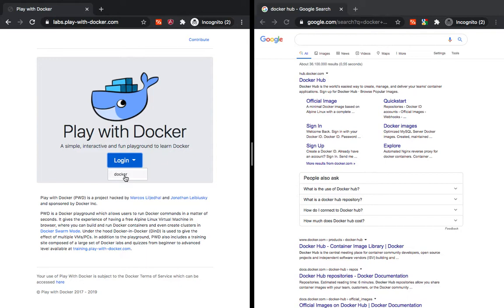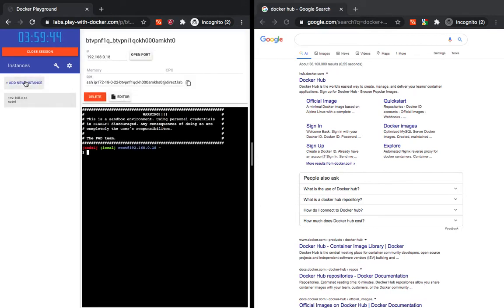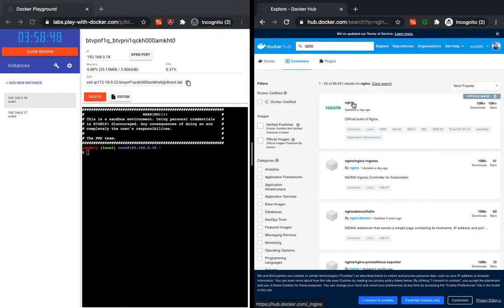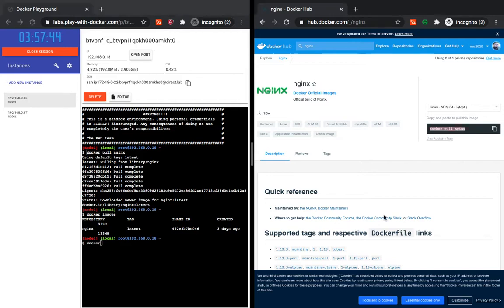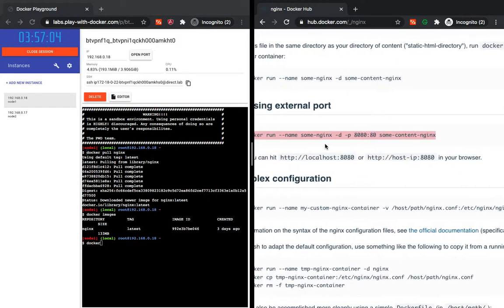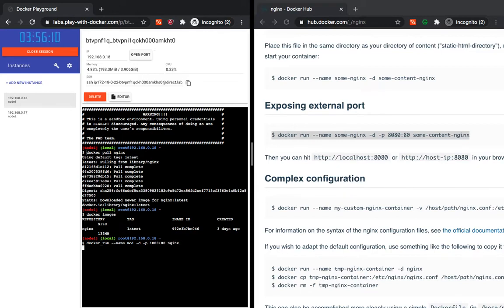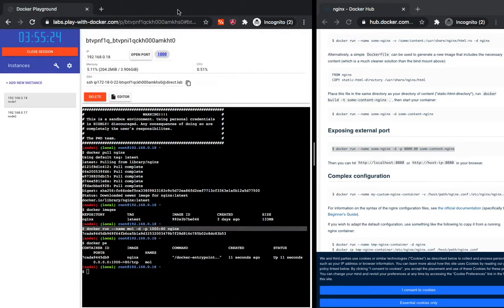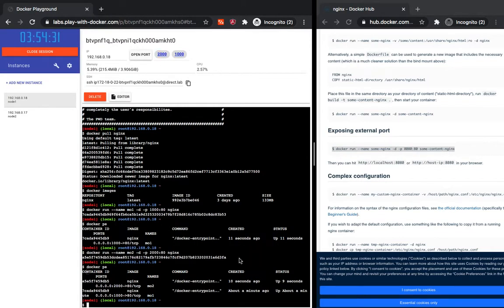Run Nginx containers with Play With Docker